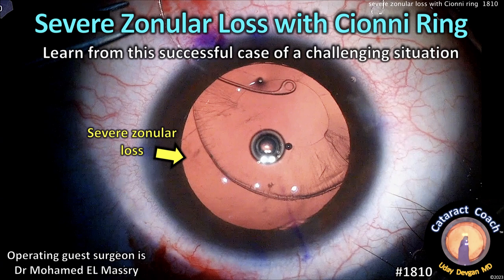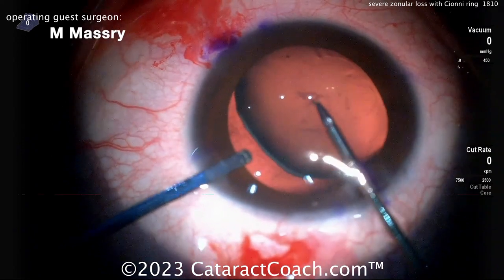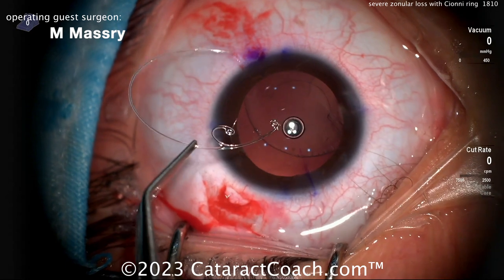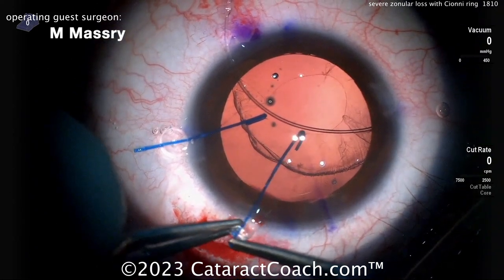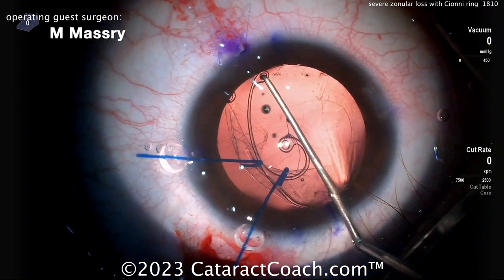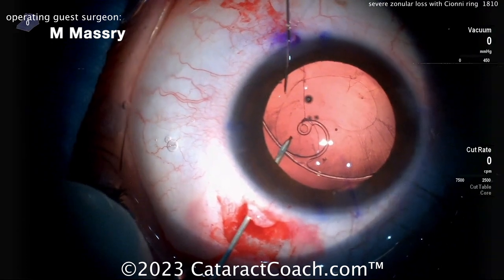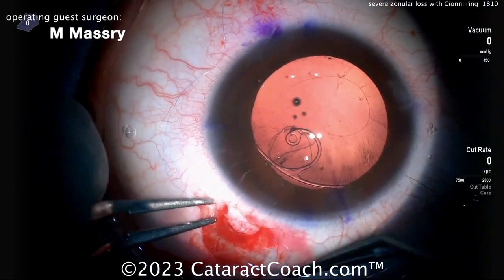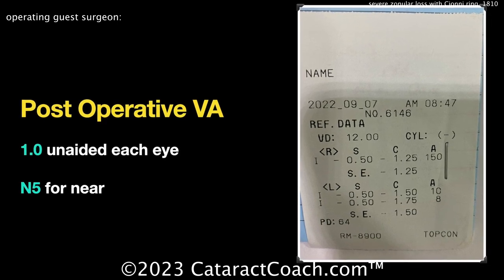CataractCoach™1810: severe zonular loss with Cionni ring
Cases like this are stressful and just looking at this picture should make your heart beat faster. There is a fine line between success and failure in these cases. Looking at this picture, how would you proceed in this case? Certainly you will need to provide additional capsular support to ensure the positioning of the IOL. What would be your approach?